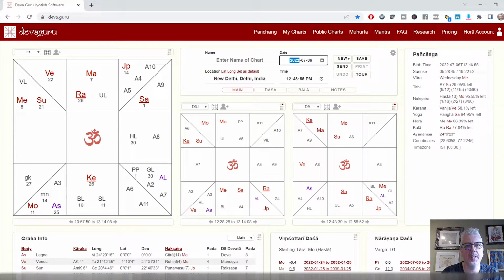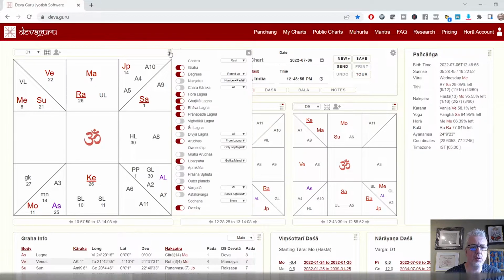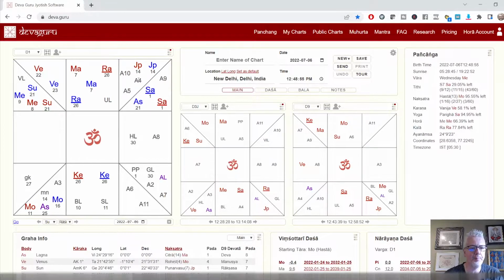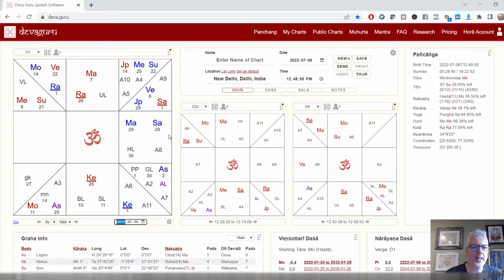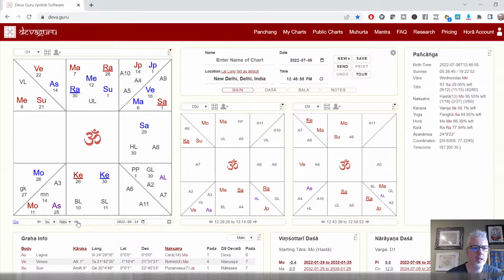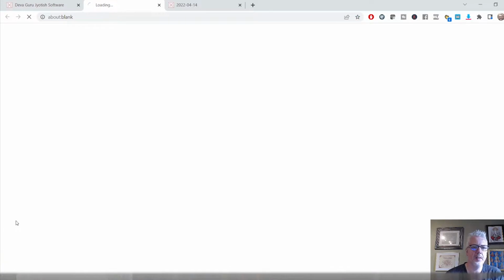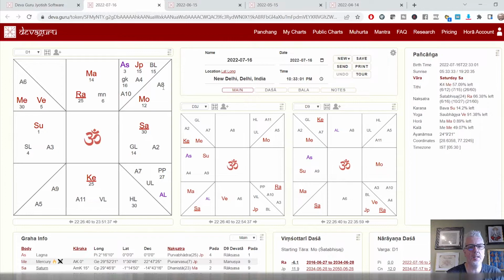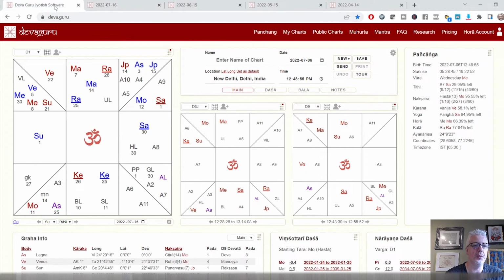How to do Cast Saṅkrānti (Solar Ingress) Transit Charts in Deva Guru Vedic Astrology Software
Here's a quick tutorial on how to cast Saṅkrānti (The Point of Solar Ingress) in Deva.Guru Vedic Astrology Software. Saṅkrānti charts are helpful for mundane predictions as well as Muhurta (electional astrology).

All credit goes to my teachers, Freedom Cole, Visti Larsen, Sarbani Rath and Sanjay Rath for gracing me with the knowledge, as well as TJ, the author of the Deva.Guru software.

Questions, comments, let me know.

~j